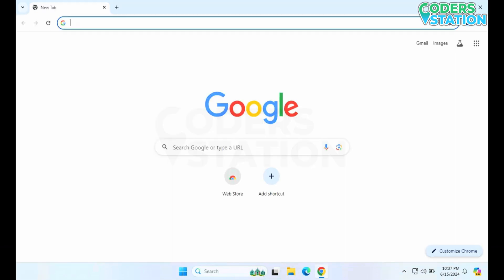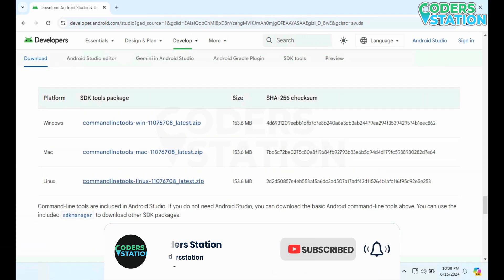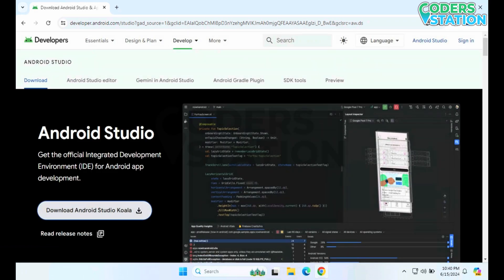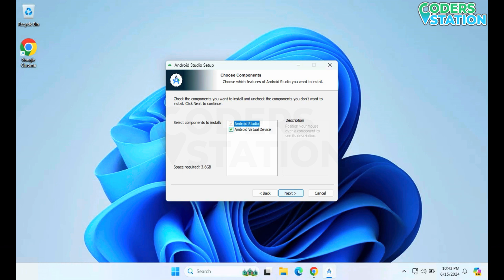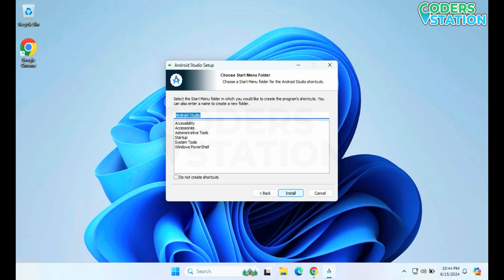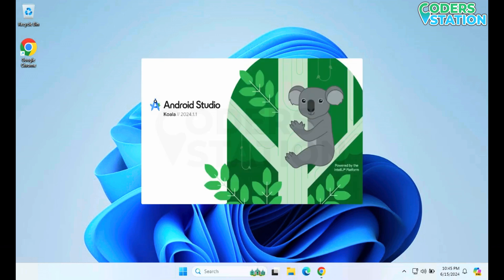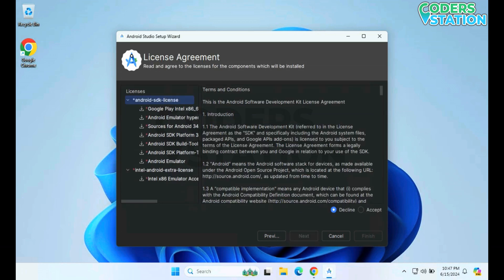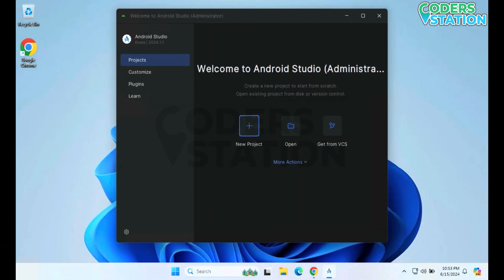How to install Android Studio Koala | Step by Step Android Studio Koala Installation Guide📚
Video Content:
Learn how to master the Step by Step Android Studio Koala Installation Guide in this comprehensive tutorial 📚. Whether you're a beginner or an experienced developer, this video will walk you through each phase of the Android Studio Koala installation process 🛠️. From downloading the necessary files 📥 to configuring your development environment ⚙️, we cover everything you need to get started. Follow along with our easy-to-understand instructions and visual aids 📺 to ensure a smooth and successful setup. By the end of this video, you'll have a fully functional Android Studio environment ready for your next project 🚀.

Social Media Links:
🚀 Enhance your programming skills with this comprehensive video and grasp the essentials of PHP database integration.
👍 If you found this video helpful, remember to:
❤️ LIKE to show your support.
🤝 SHARE with your peers who are eager to expand their PHP knowledge.

Don't miss out on the opportunity to elevate your skills and become part of the thriving developer community!